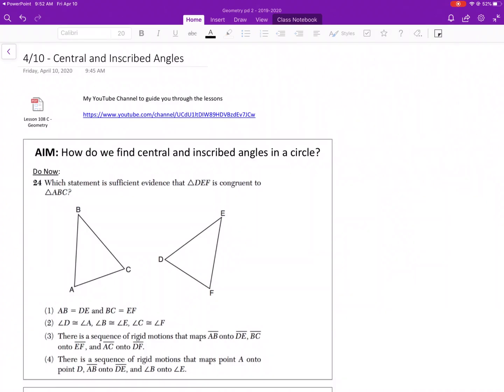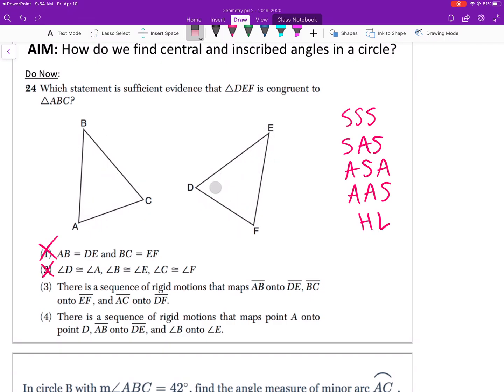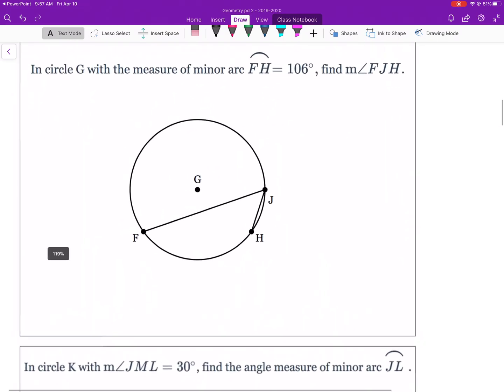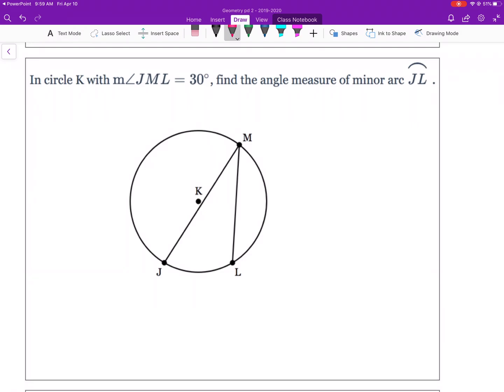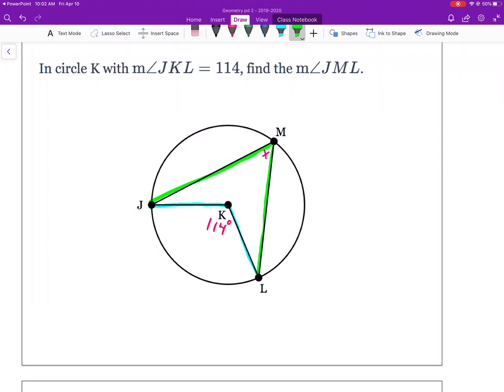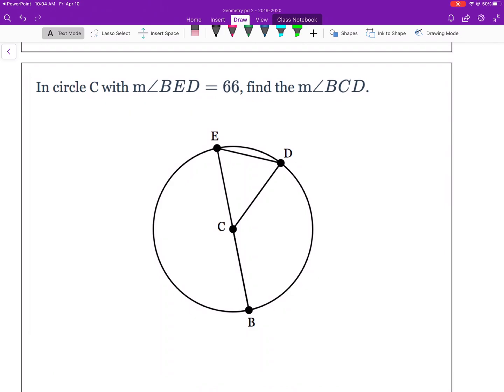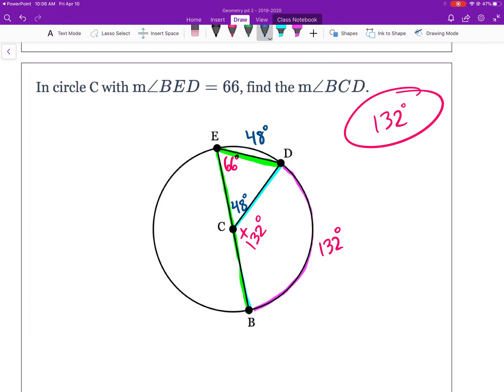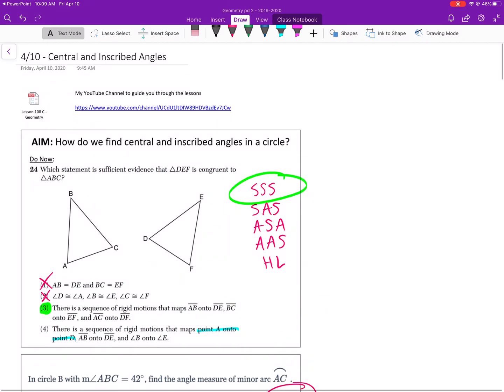4/10 - Central and Inscribed Angles